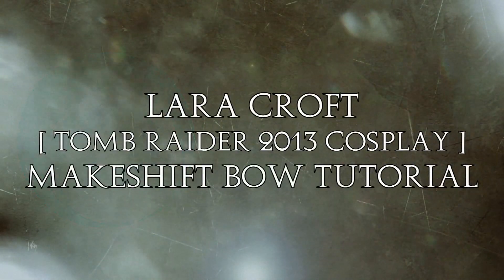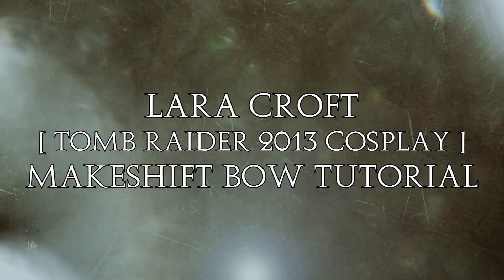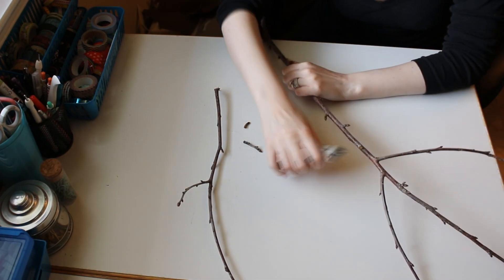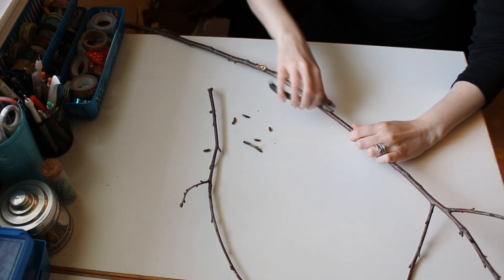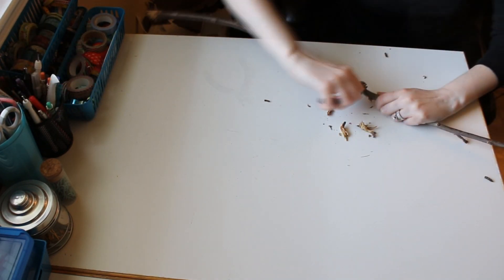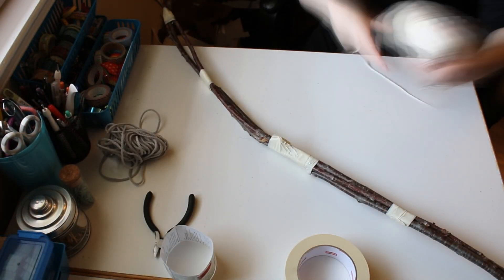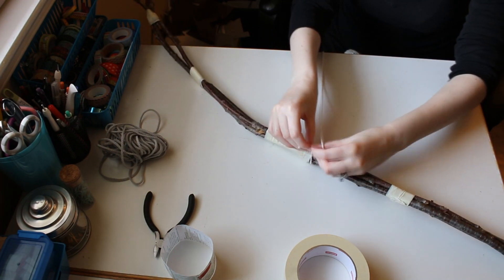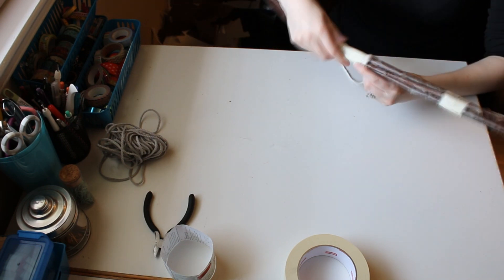Lara Croft | Tomb Raider 2013 | Makeshift Bow Cosplay Tutorial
HQ available! In this quick tutorial, I show you how I made my makeshift bow from the 2013 Tomb Raider game. I pretty much already had everything I needed- just needed to find some tree branches!

|| MY ETSY SHOP ||